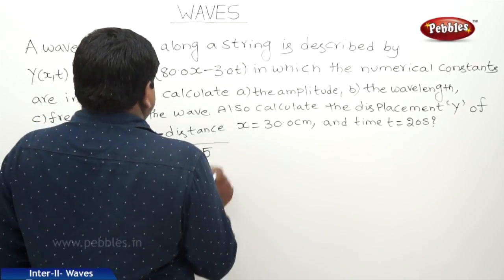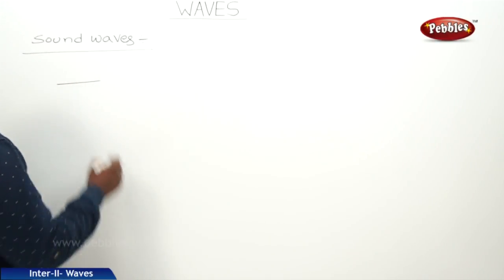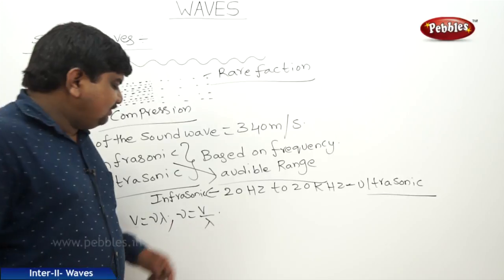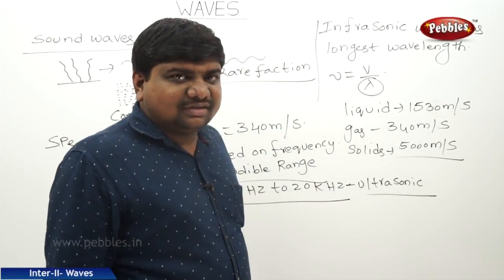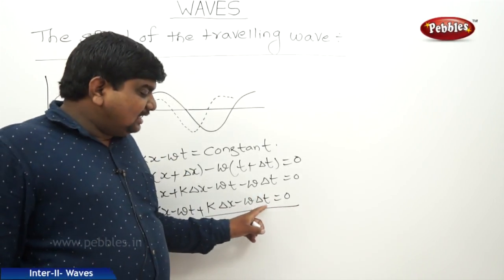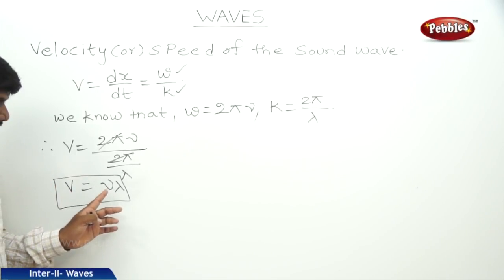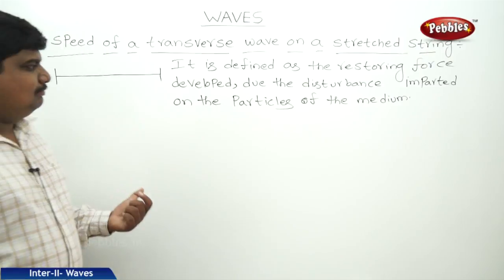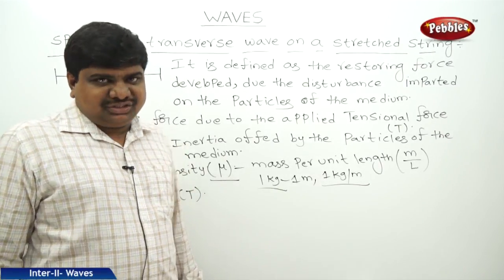Part-5 : Waves | Physics | Intermediate II | AP&TS Syllabus